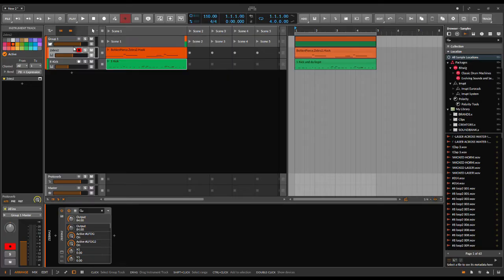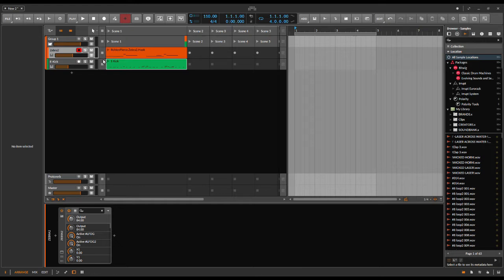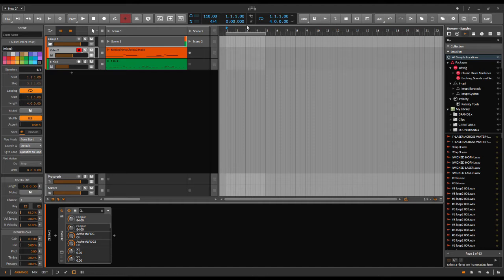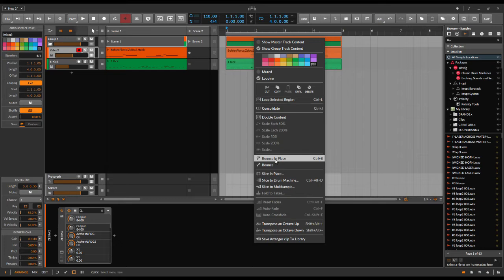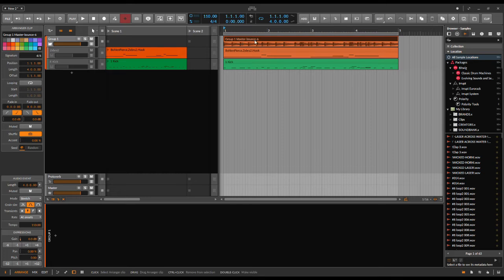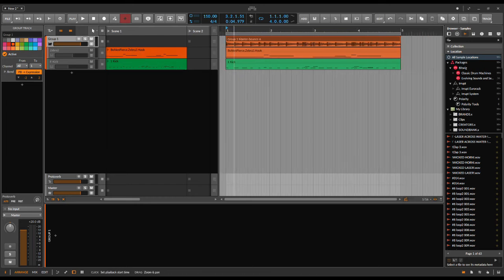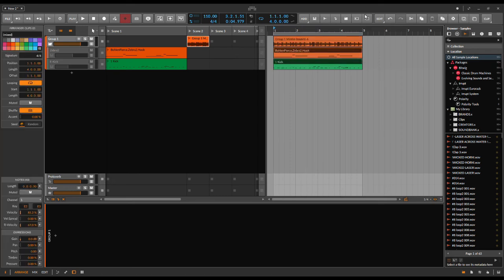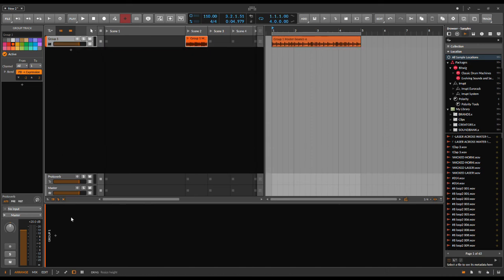How to bounce a Group Track the correct way (by making Zombie Groups in Bitwig)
At this point I want to do a reminiscence to the old YouTube days, about 15 years ago, where one could actually link to the video itself I am responding to as a part/ feature of the comment section:

"The Art and Theory of Bouncing Your Audio and Midi Channels" by 'Produce with me'
This is my first explainer video ever. People ask me to do a video where I explain how to handle bounced Group Tracks the sweet and easy way without doing "Graveyard Groups".
But instead, we are doing "Zombie Groups"!